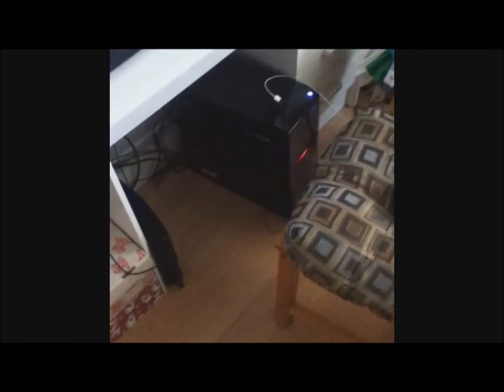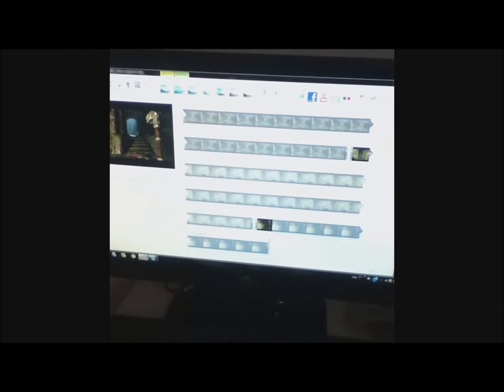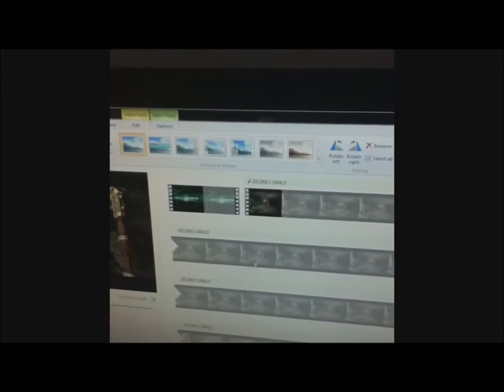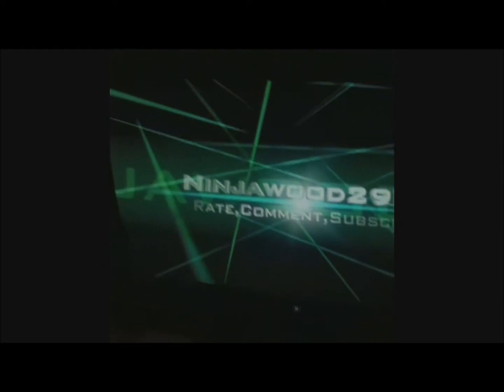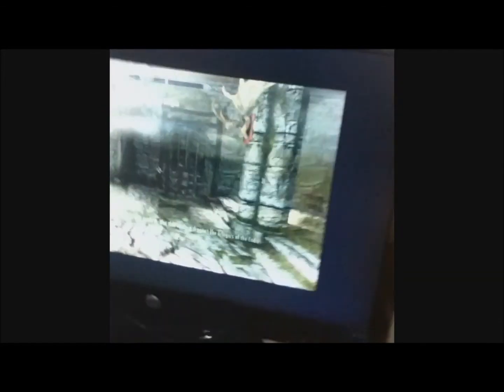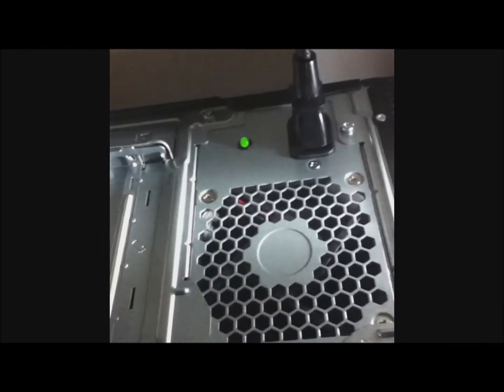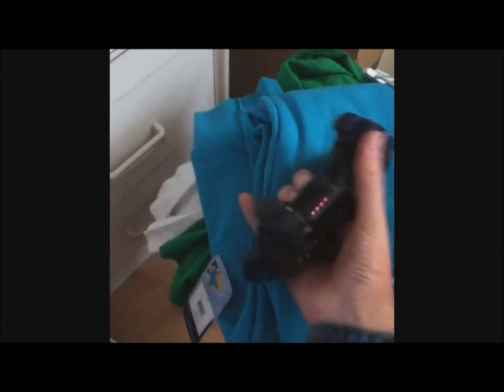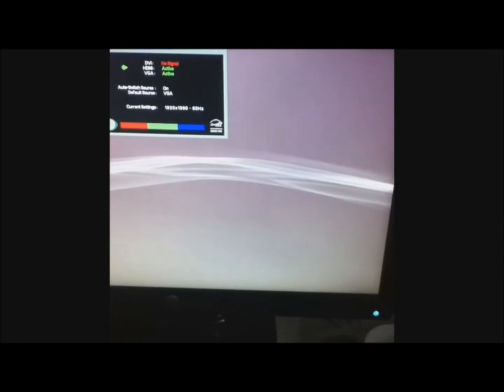New setup video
hey guys whats up ninjawood29hd here comming at you guys with my new setup video if you guys enjoyed it or have a suggestion for me on anything then be sure to comment below saying it and subscribe for more content of seeing my computer in action:P